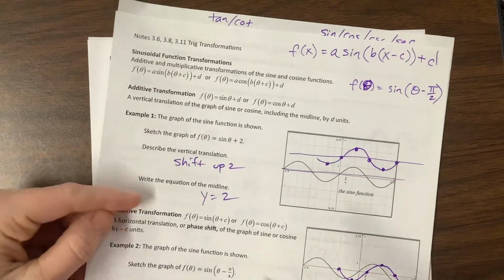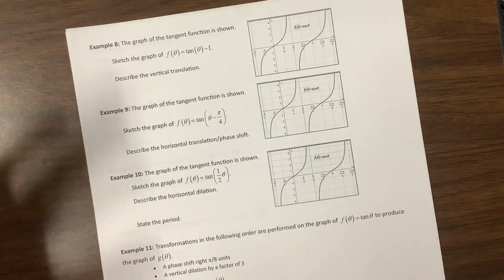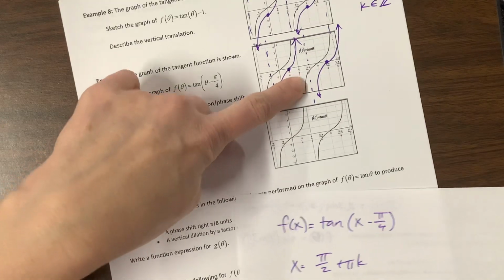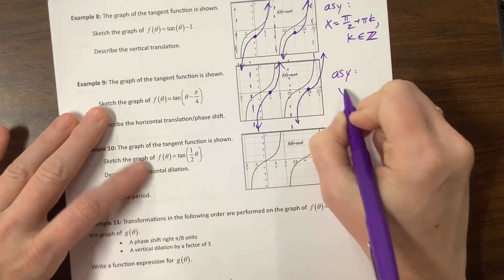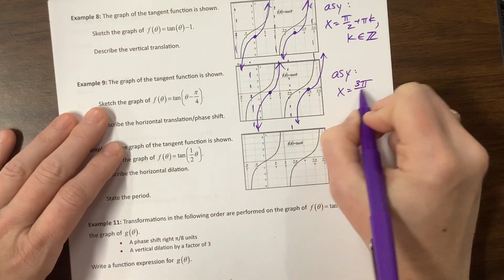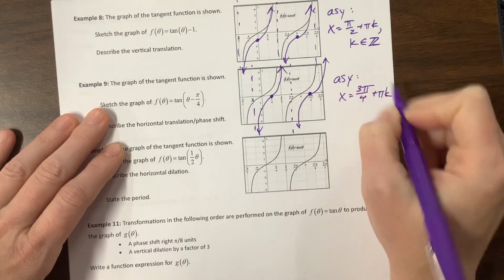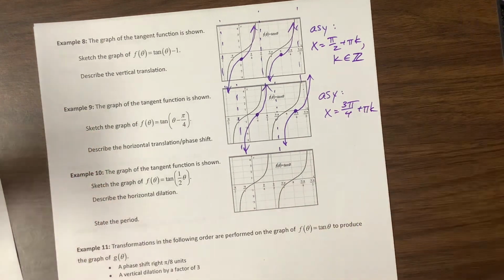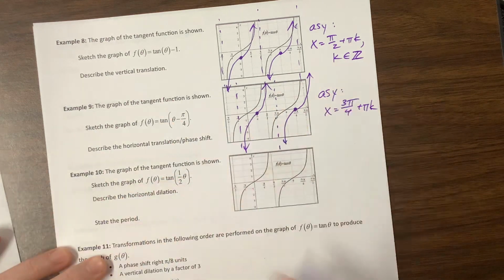Trig Transformations for AP PreCal (part 3)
Ms. Kosh has a video series covering the trig transformations found in sections 3.6, 3.8, and 3.11 from AP PreCal. This video focuses on 3.8 - TANGENT!!